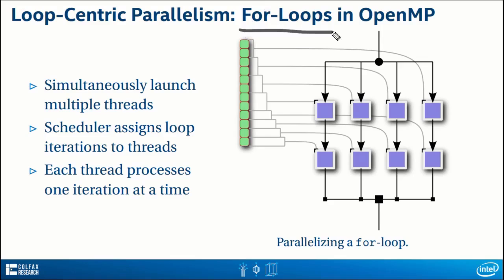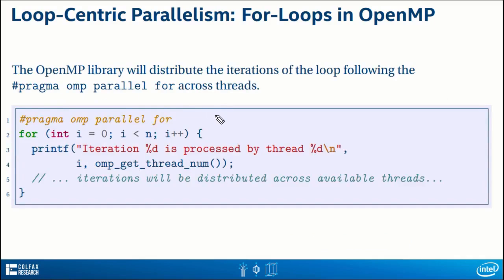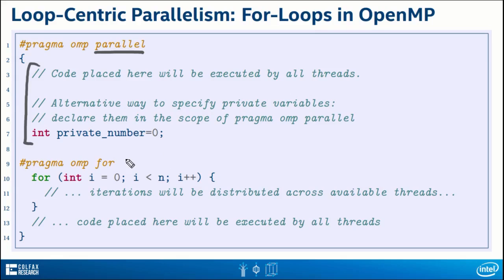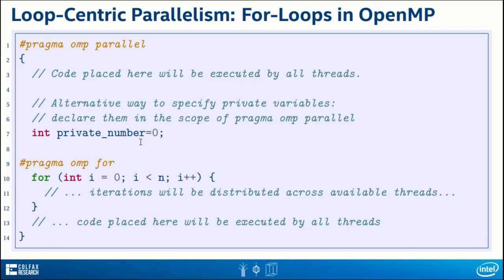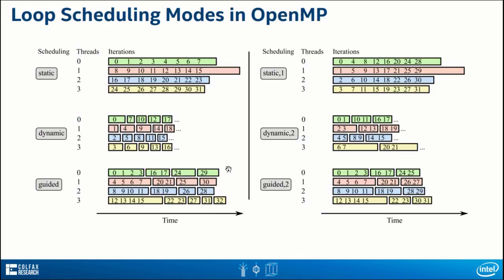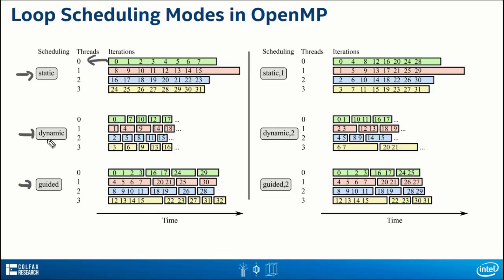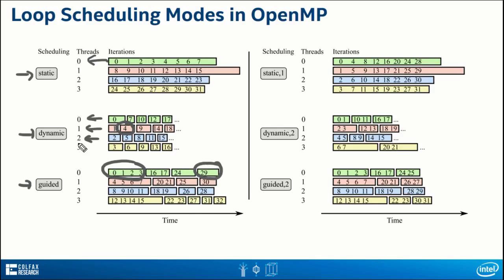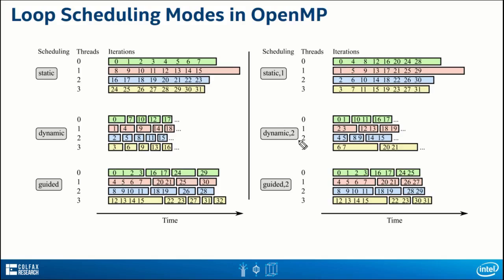3.4 Parallel Loops - Fundamentals of Parallelism on Intel Architecture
Link to this course:
3.4 Parallel Loops - Fundamentals of Parallelism on Intel Architecture

This course will introduce you to the multiple forms of parallelism found in modern Intel architecture processors and teach you the programming frameworks for handling this parallelism in applications.  You will get access to a cluster of modern manycore processors (Intel Xeon Phi architecture) for experiments with graded programming exercises.

This course can apply to various HPC and datacenter workloads and framework including artificial intelligence (AI). You will learn how to handle data parallelism with vector instructions, task parallelism in shared memory with threads, parallelism in distributed memory with message passing, and memory architecture parallelism with optimized data containers. This knowledge will help you to accelerate computational applications by orders of magnitude, all the while keeping your code portable and future-proof.

Prerequisite: programming in C/C++ or Fortran in the Linux environment and Linux shell proficiency (navigation, file copying, editing files in text-based editors, compilation).
Distributed Computing, Computer Architecture, Openmp, Parallel Computing
Nice course, really enjoyed every challenge in the course. Well laid out goals for a Computer Science student.,I liked this course,fundamentals of parallelism is explained very clearly. The assignments were really good.

3.4 Parallel Loops - Fundamentals of Parallelism on Intel Architecture